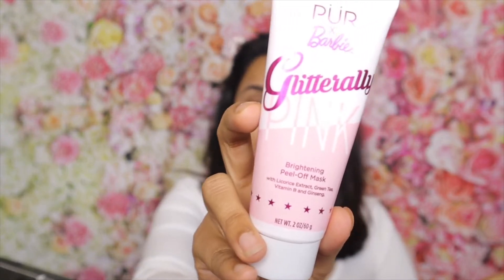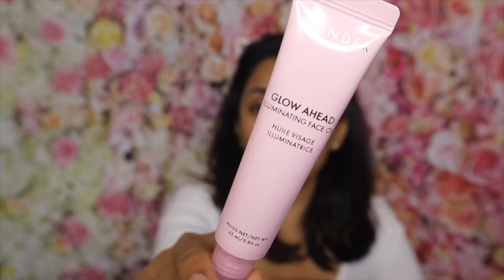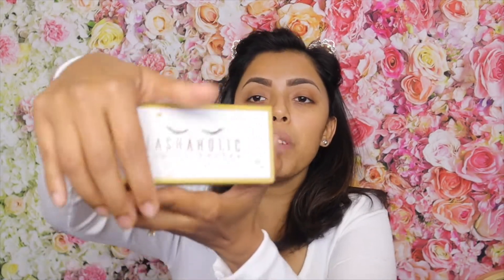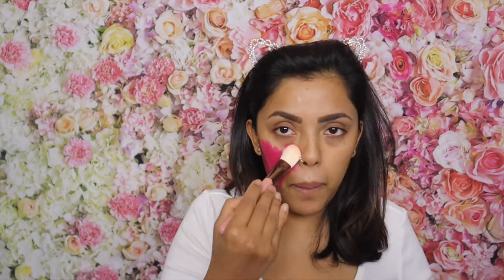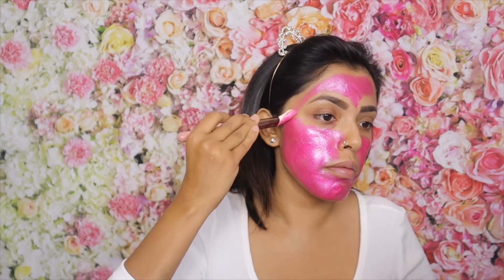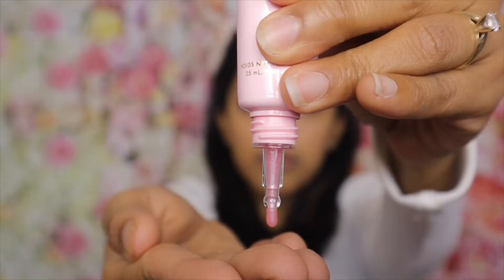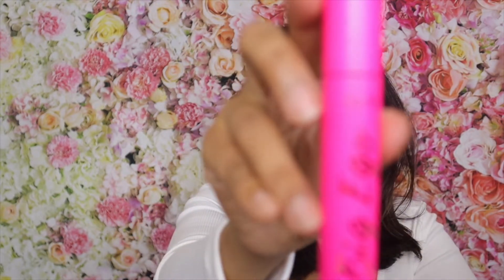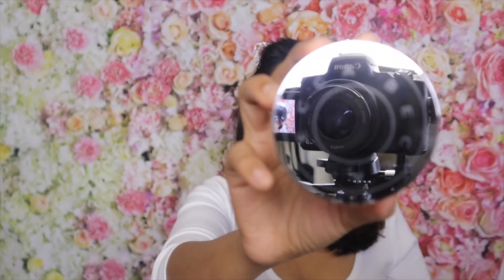Boxycharm August 2019 | Unboxing + Try on First Impressions | The Best Box Yet!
BOXYCHARM AUGUST 2019 | UNBOXING + TRY ON FIRST IMPRESSIONS
It's $21 per month
Can Cancel Anytime

Hey guys! Today we are going to be unboxing and testing the products in this months August 2019 Boxycharm box.

Products Mentioned:
Pur The Complexion Authority| Pink Glitter Mask-$26
Wander | Glow Ahead Illuminating Oil-$42
Tarte | Big Ego Mascara-$23
Lashaholics | Instaglam False Eyelashes-$14.99
Becca | Hydra-Mist & Refresh Powder- $39